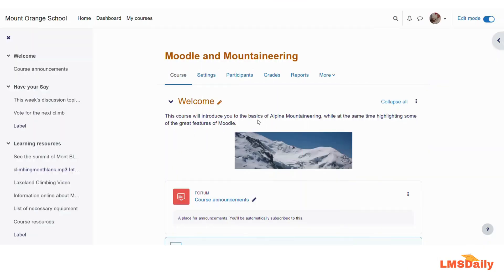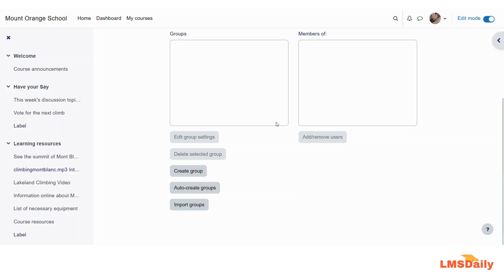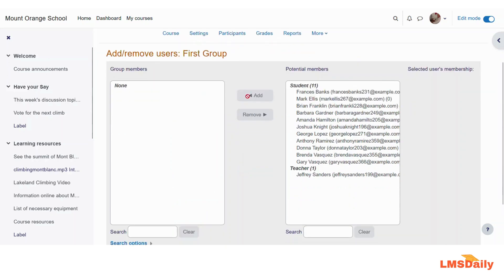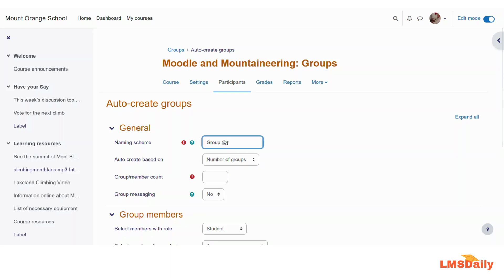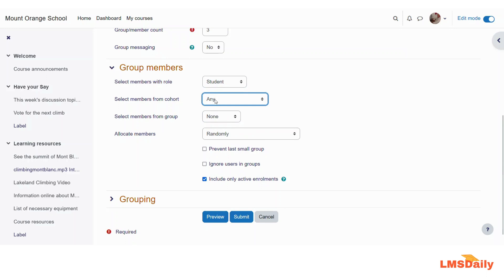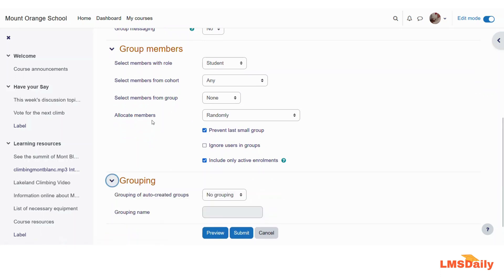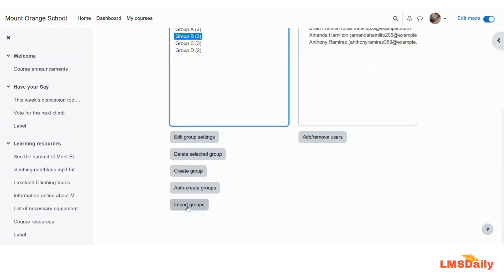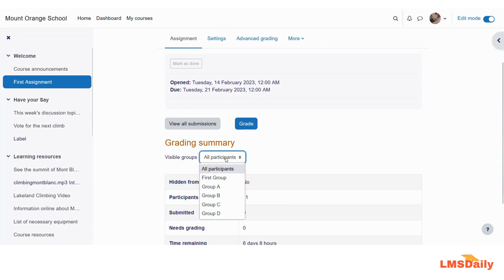What are Moodle Groups and how to setup Groups in Moodle?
In order to encourage collaborative work with online learning, you can use Moodle groups & groupings which put your students in different groups with other students.
Groups can be especially useful for activities where students interact with one another. With forums, wikis, and databases, students in the same group can post and reply only to each other. Each group member always works in their own group, but you can control whether or not they can see contributions of members of other groups.
A group or grouping can be used on two levels:
Course Level - The group mode defined at the course level is the default mode for all activities defined within that course. To use groups you need first to set a group mode in Course Settings.
Activity Level - Each activity that supports groups can also have its own group mode defined. If the course setting "Force group mode" is set to "Yes" then the option to define the group mode for individual activities is not available. If it is set to "No", then the teacher may change the group mode

Now after differentiating between Course level & activity level groups. Let us define the group modes. There are three group modes:
No groups - There are no sub groups, everyone is part of one big community
Separate groups - Each group can only see their own group, others are invisible.
Visible groups - Each group works in their own group, but can also see other groups
Once the group mode is set for the course or activity, students will interact with your Moodle course as they normally would. The only difference will be the people they meet in certain activities, such as forums.
For example, if you set the group mode of a forum to separate groups, Moodle will create a forum for each group. Each student will see the same link to the forum, but she will be able to access only the discussions for her particular group. You need to create the forum only once; Moodle takes care of creating the individual group forums.

In this video we will see how you create groups in Moodle course and how you can use them. How you can auto create groups in Moodle etc.